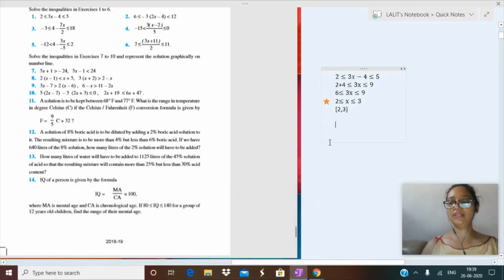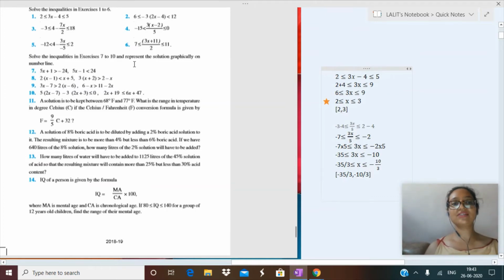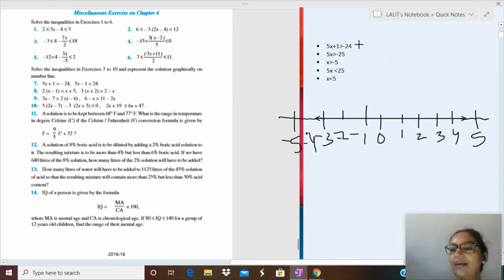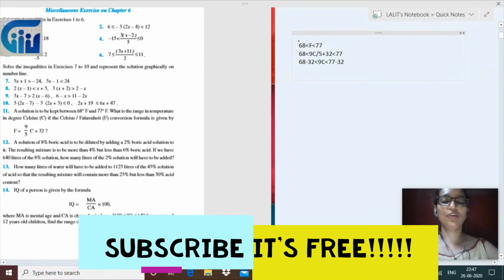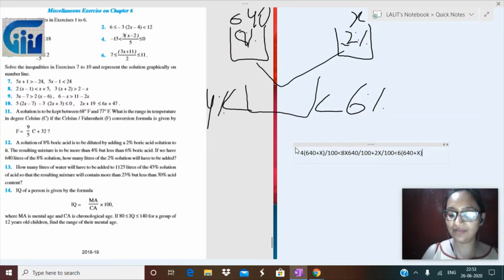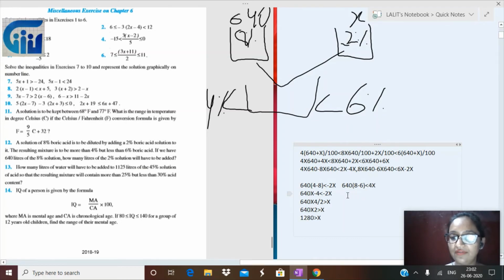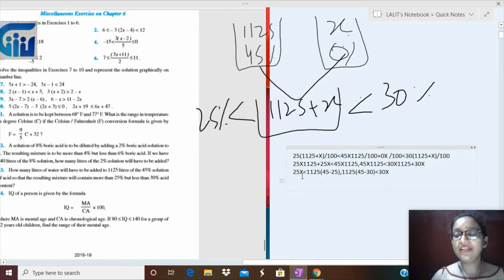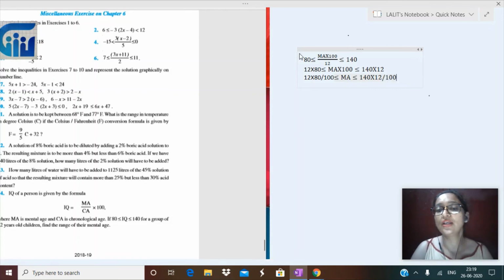linear inequalities miscellaneous exercise of ncert chapter 6 class 11 cbse 2020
Hello Everyone !!
I m Geeta Joshi through this video gain insight into the new topic of vast expanse of mathematics .
Linear Inequalities chapter 6
miscellaneous exercise solutiuons
statement problems of linear inequalities

make sure you have wqatched all series for a complete class xii course n scoring full marks